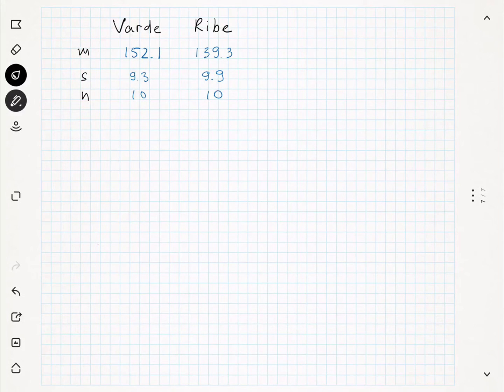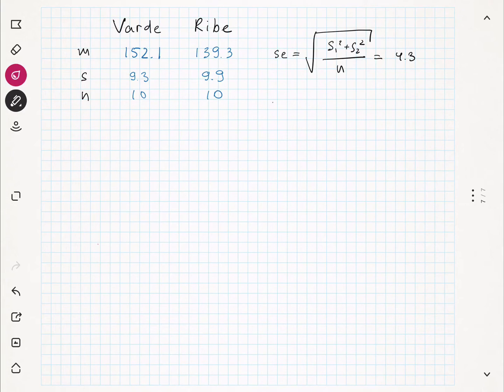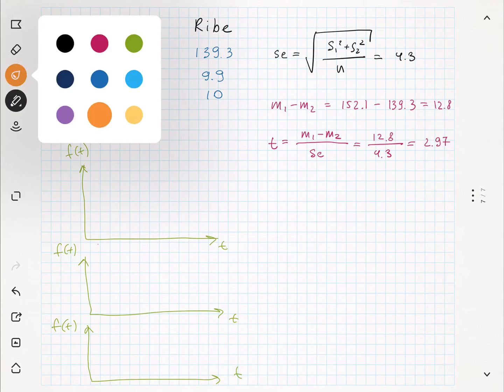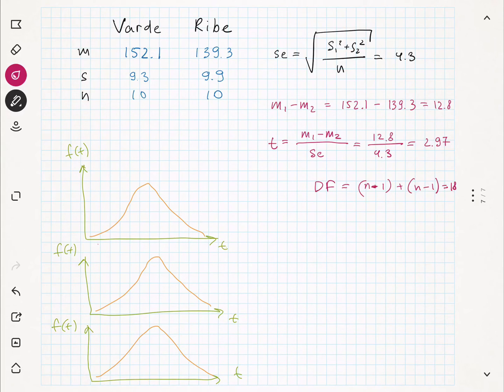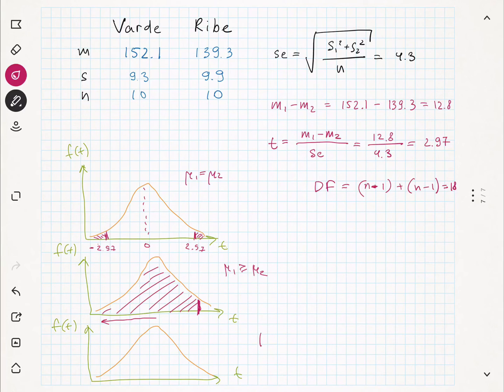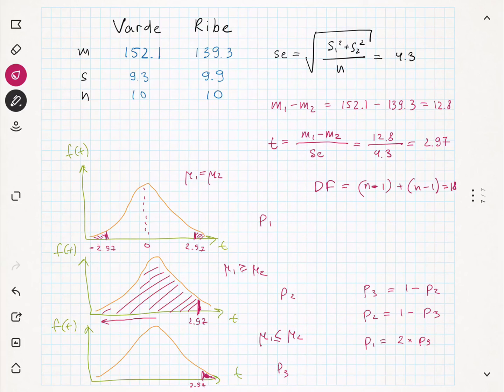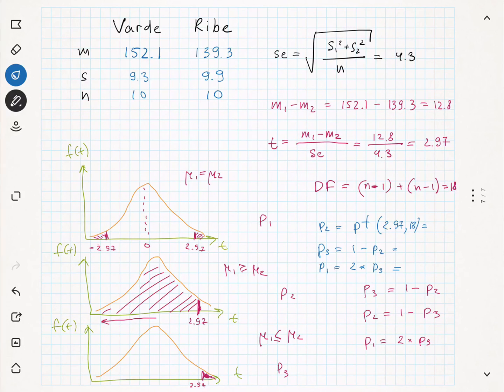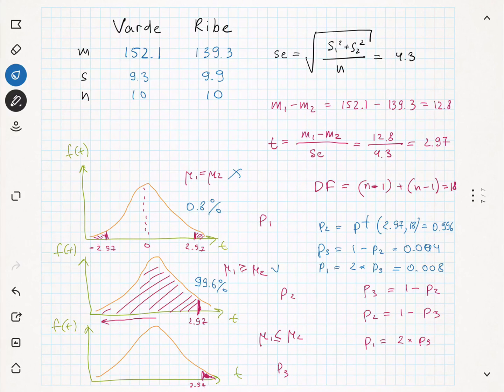B2.02g - Hypothesis testing - Two sample t-test - Calculations